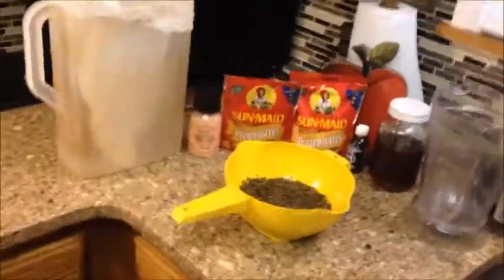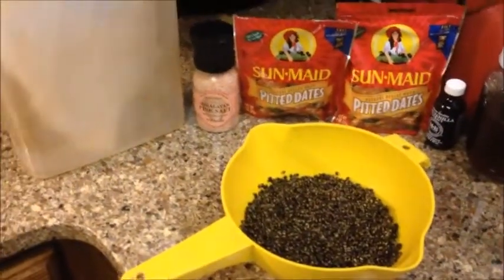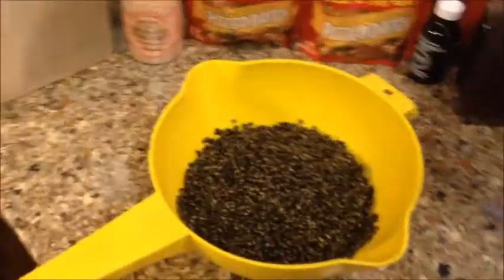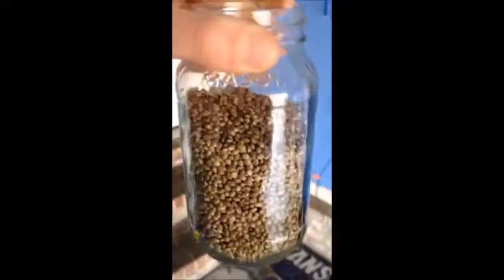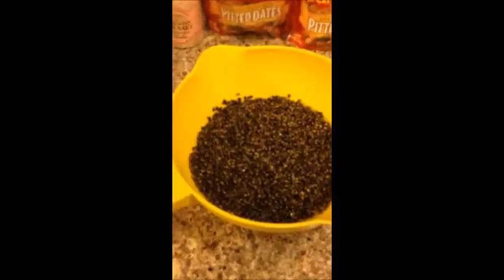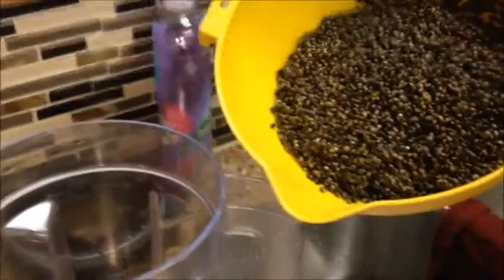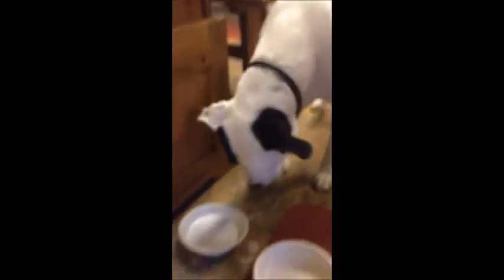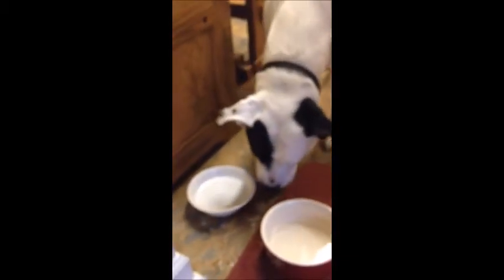Making Raw Living Hemp Milk 101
Being a part of the 2015 Tennessee Hemp Research Pilot Program, I have been researching the beverage side of the Hemp Industry. Hemp Milk and Hemp Green Juice has been my main focus. This is only the beginning!!!